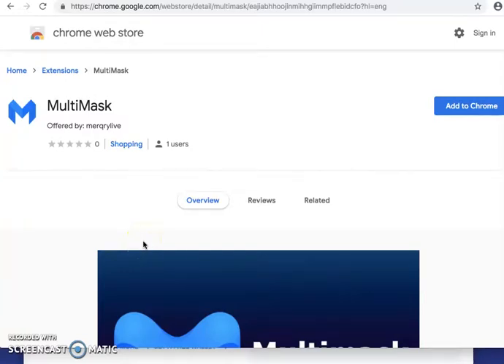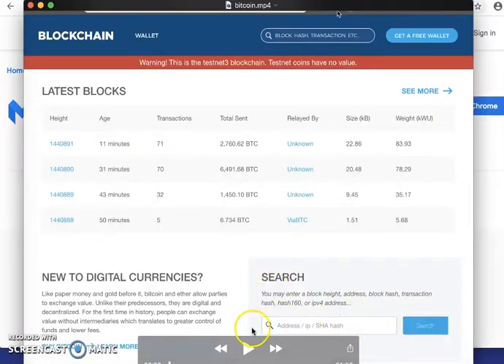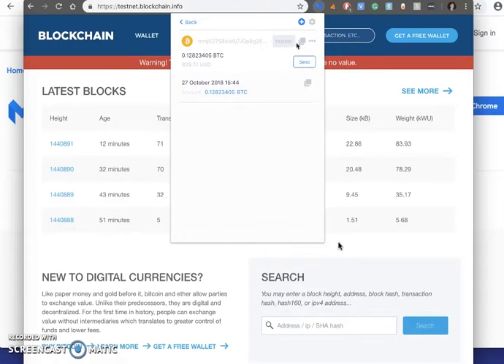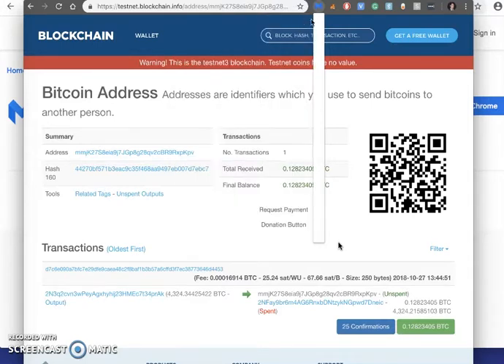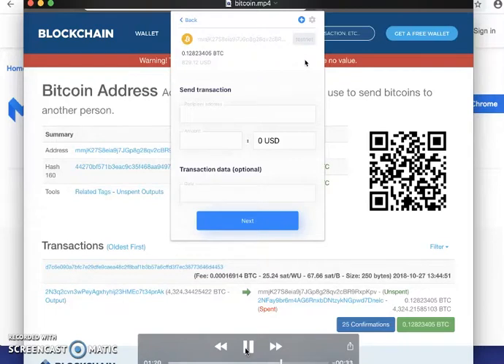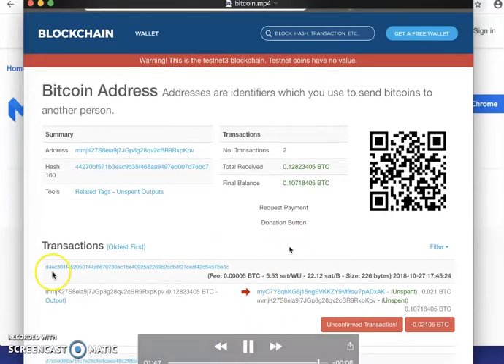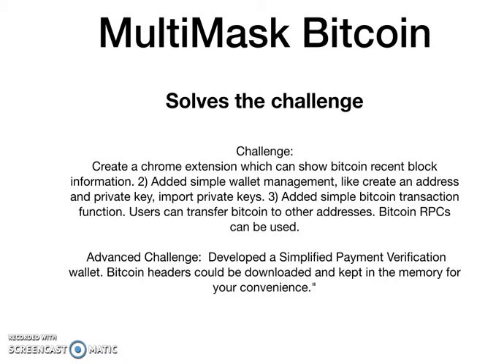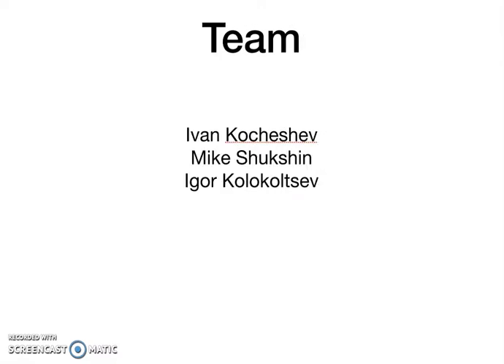Multimask - Bitcoin Hackathon Project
Bitcoin Smart Wallet for AMKR